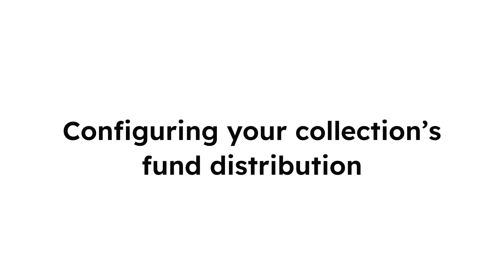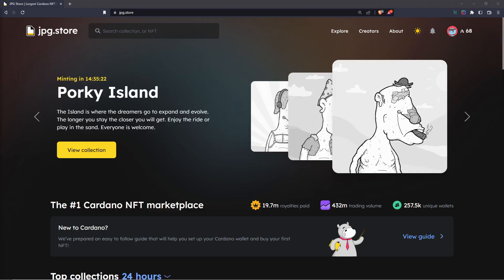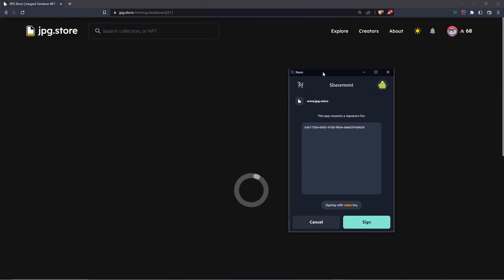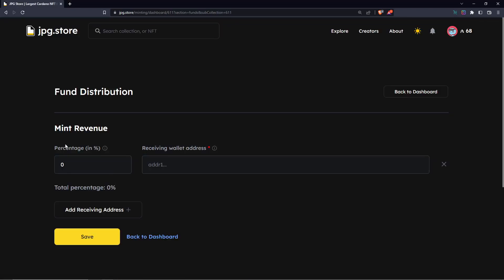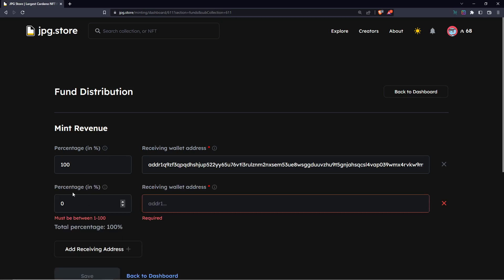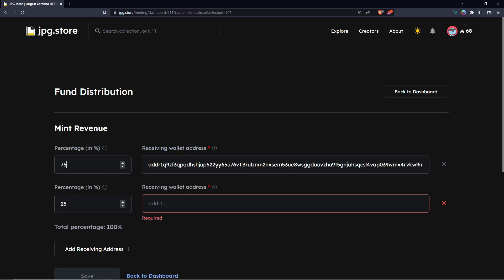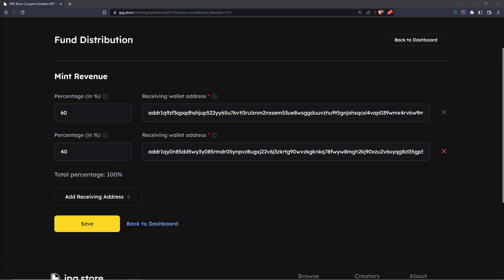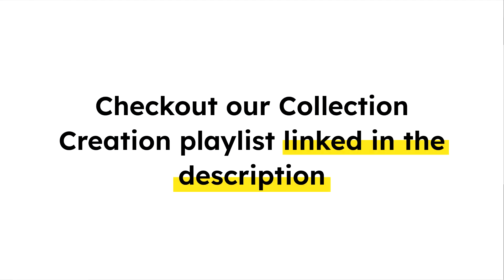5: Set your fund distributions | Create NFT Collection on JPG.Store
Video Contents
0:00 Intro
0:21 Tutorial